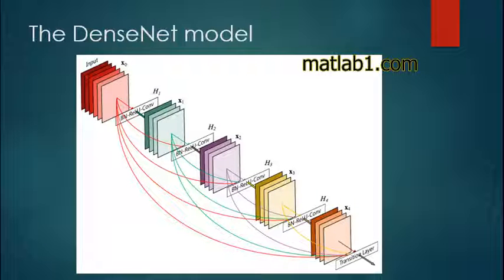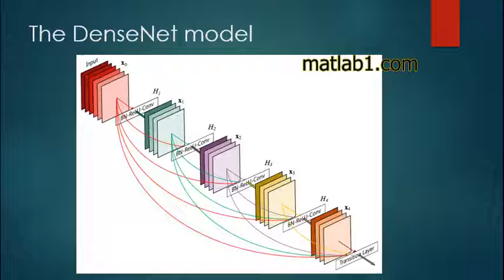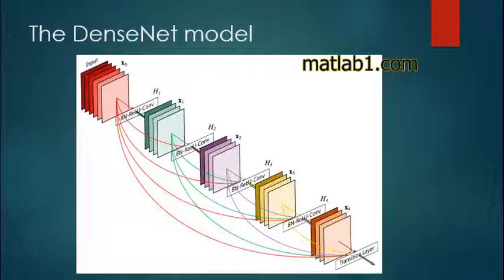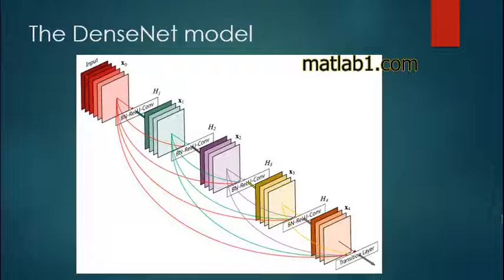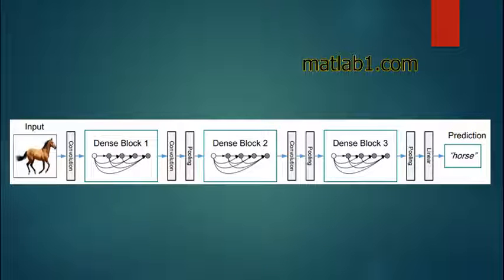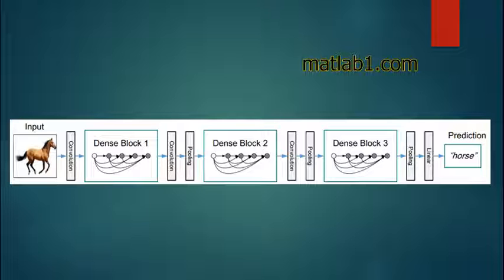Chapter2 : part16 : DenseNet model